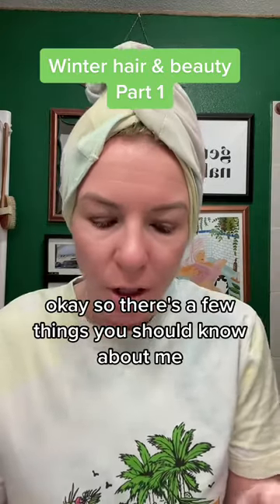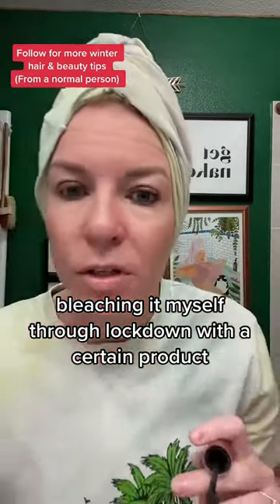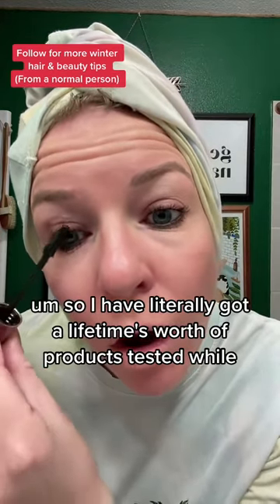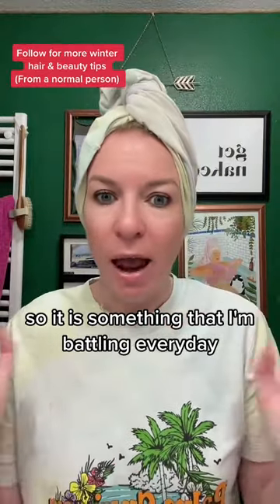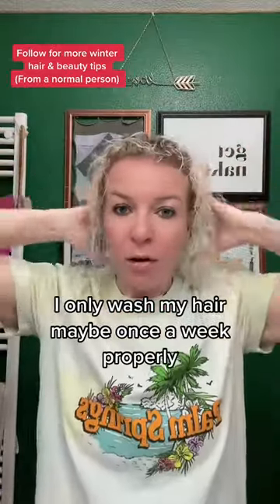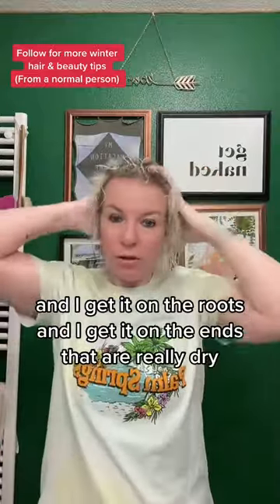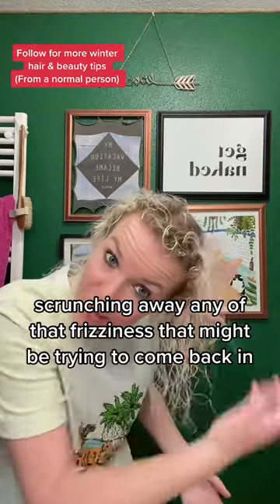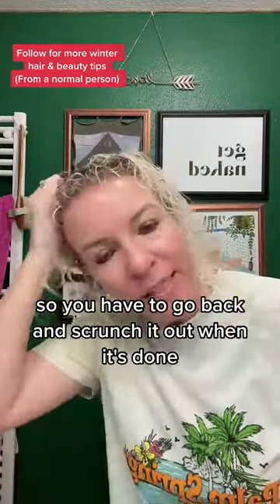GRWM: Winter Hair Care & How to keep hydrated while skiing | La Plagne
I work and live in a ski resort - a naturally dry climate. I'm on a constant search for hydration for my hair and my skin.

These are some of the tried and tested tips I use every day to keep my hair looking and feeling good.